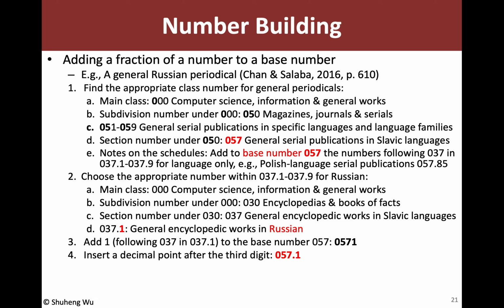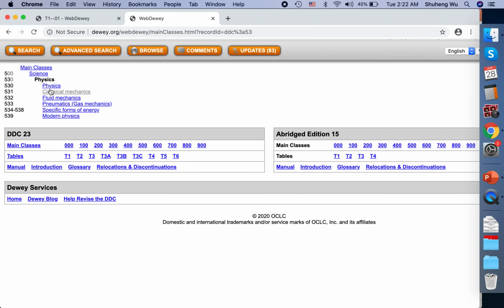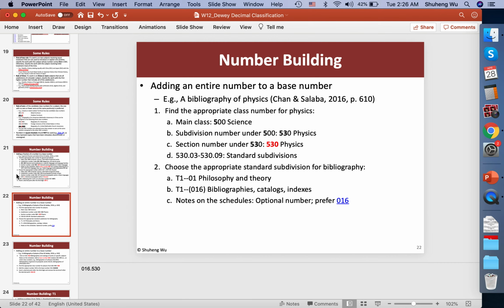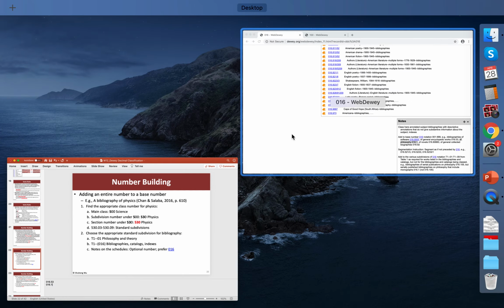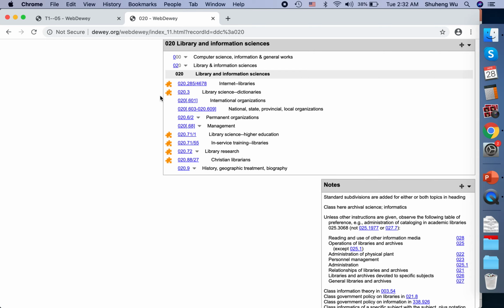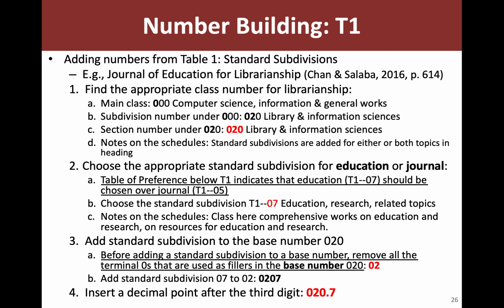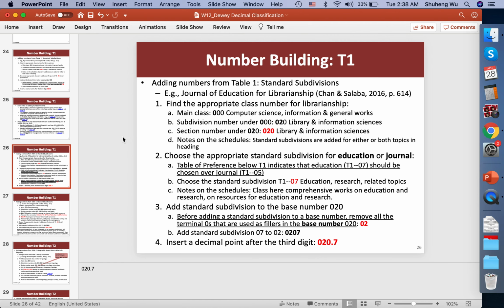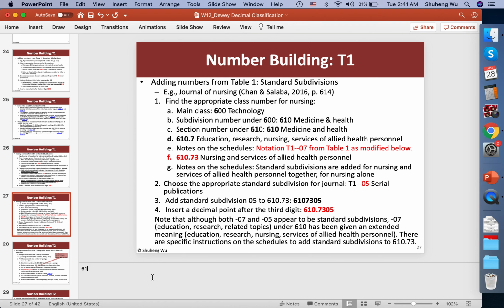W12 DDC Part II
LBSCI 703
Introduction to Organization of Information
Dewey Decimal Classification